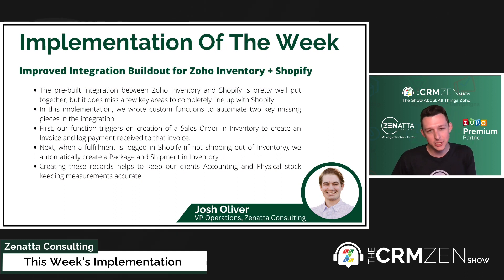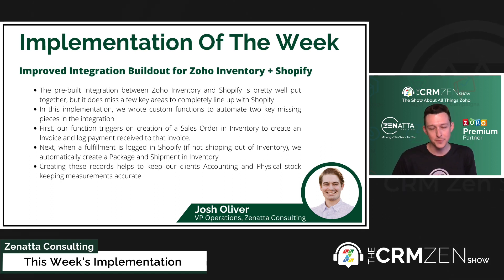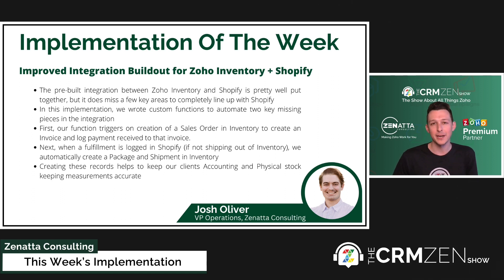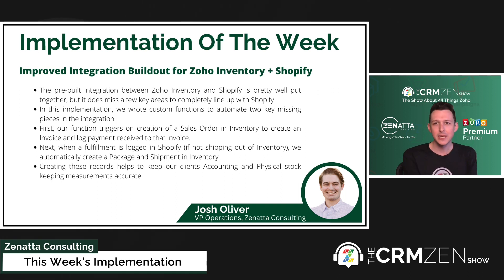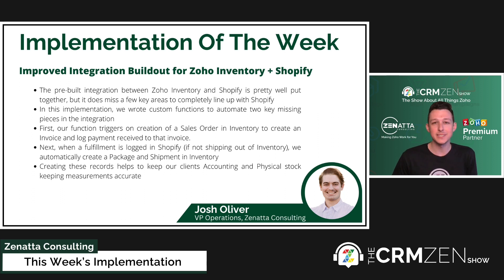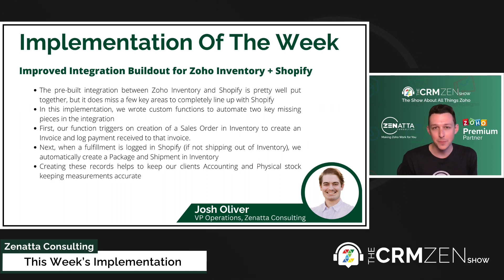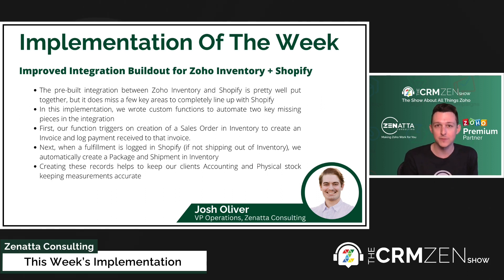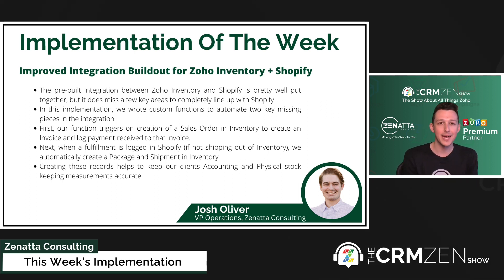Improved Integration Buildout for Zoho Inventory + Shopify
This week's implementation was taken from CRM Zen Show Episode 233 - Zoho Got A Book Job, and we explain our use of an improved integration buildout for Zoho Inventory + Shopify.

Zoho Desk 2023 Full Product Tutorial
Live! - March 21, 2023, 10:00 AM Pacific Standard Time